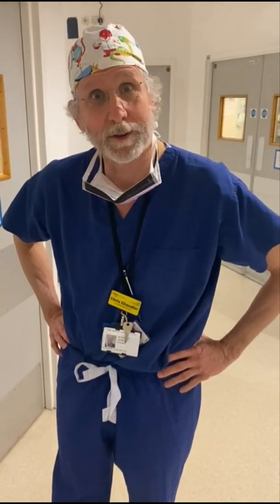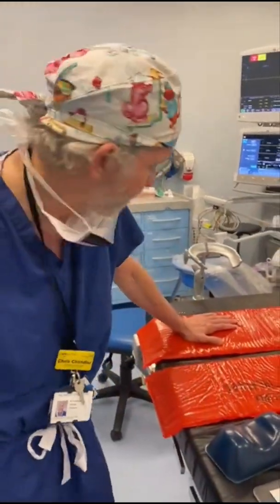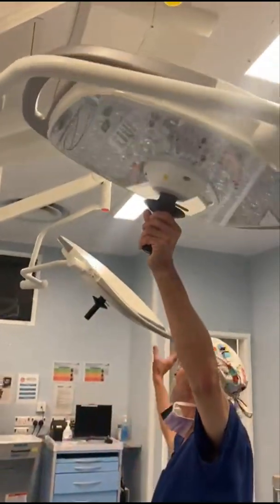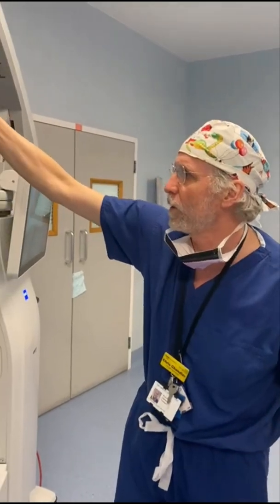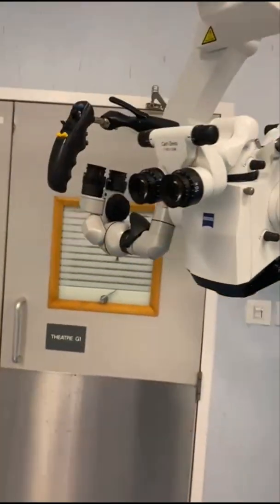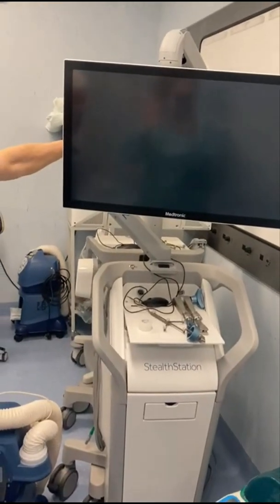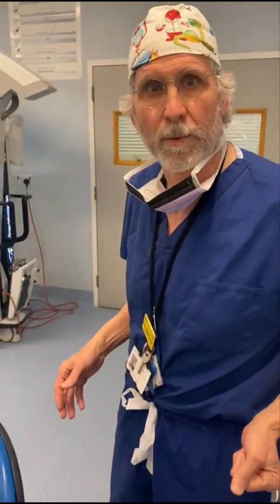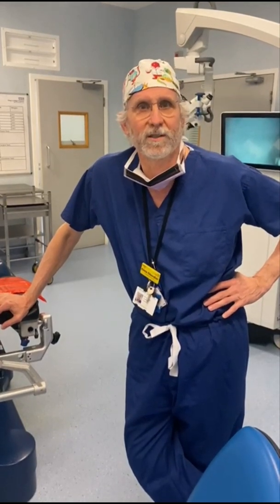Neuro Theatre tour at KCH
Neuro surgical consultant Mr C Chandler gives us a tour what you can expect if you are planned for surgery